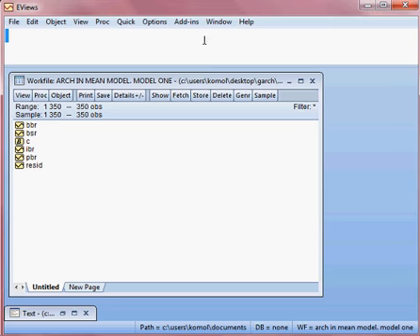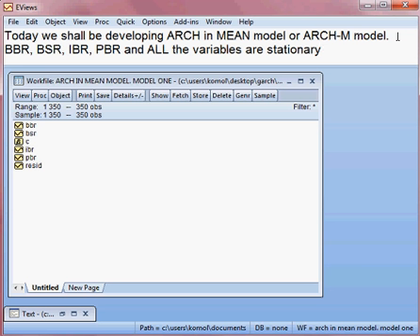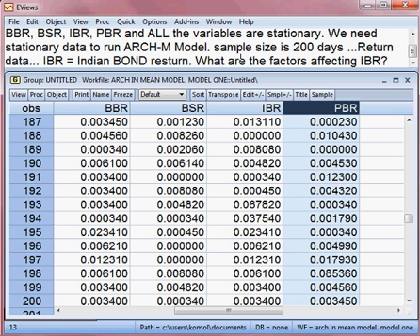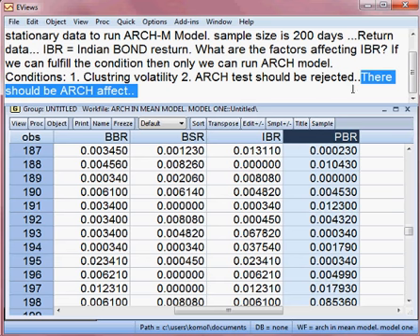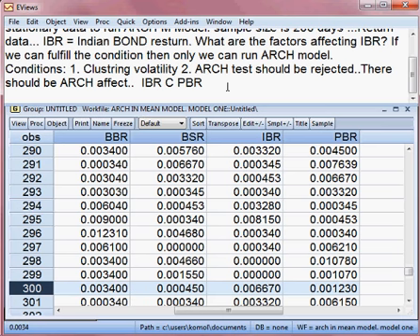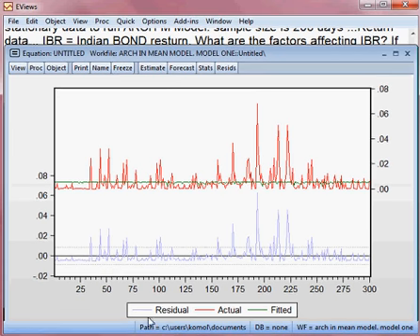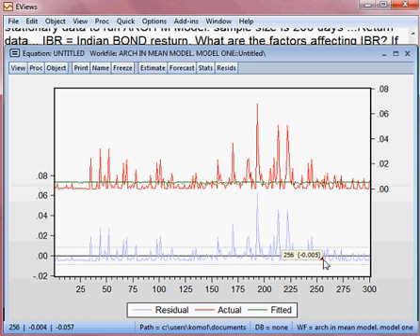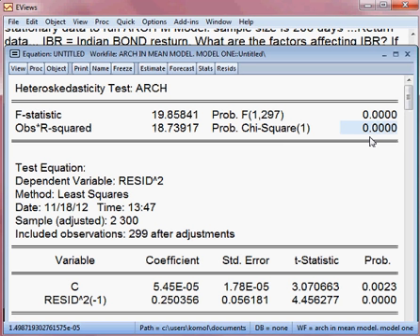ARCH-M Model. Model One. Part 1 of 3. EVIEWS